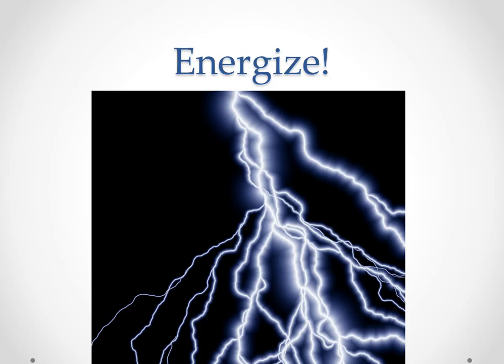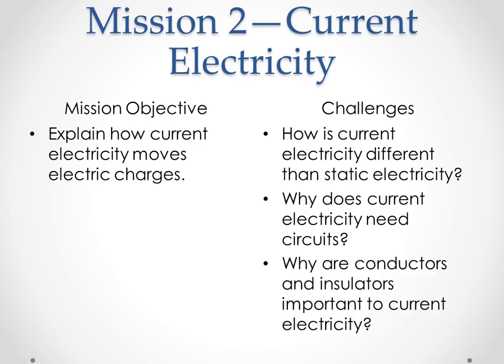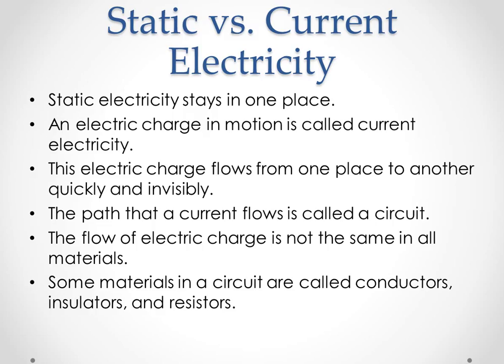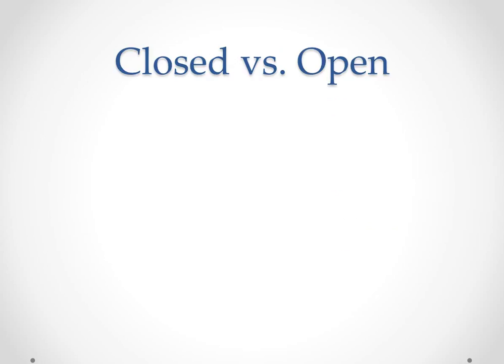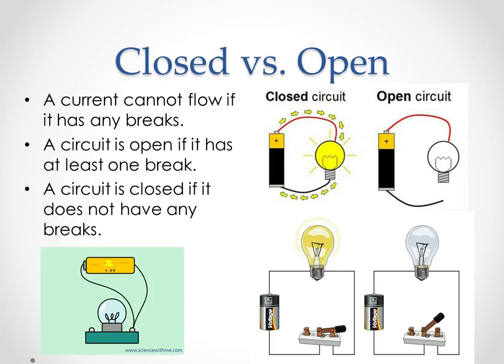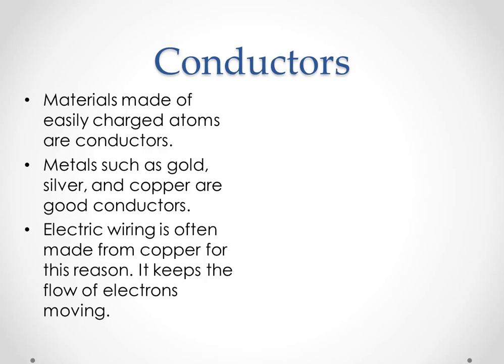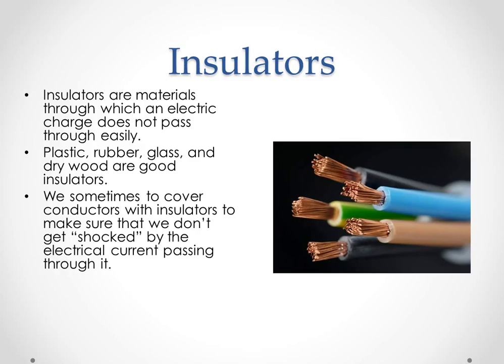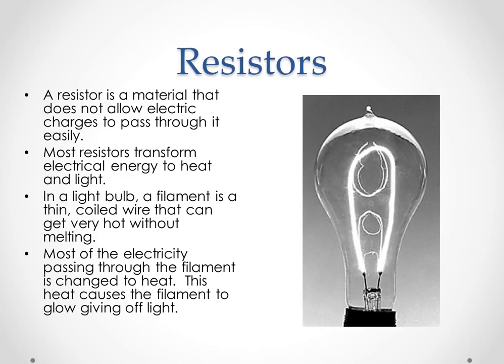Energize Level 2 Mission 2.mp4